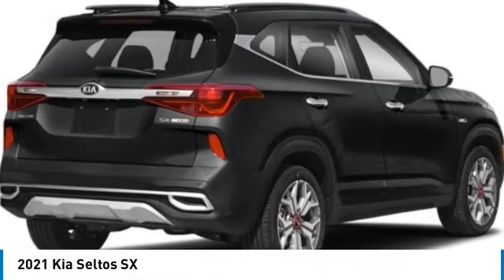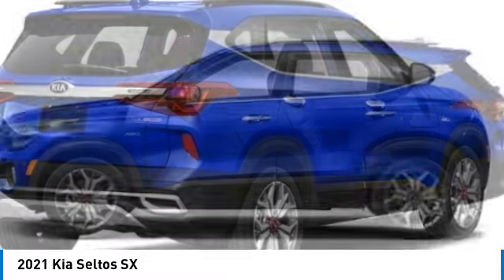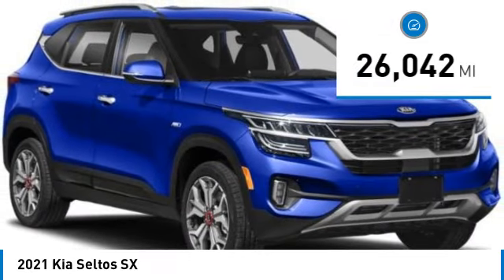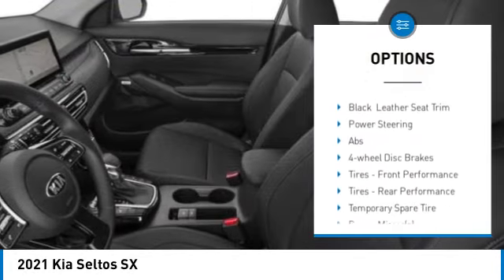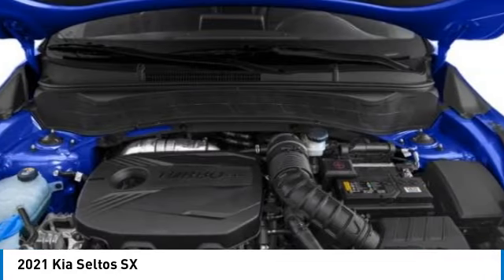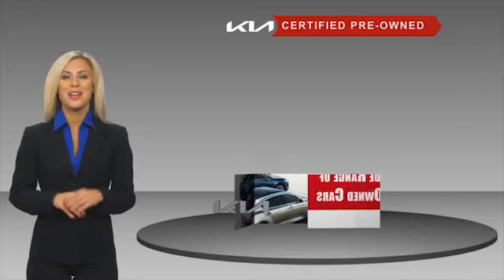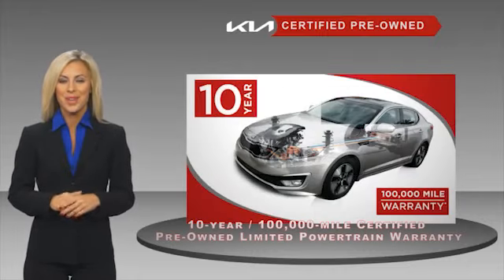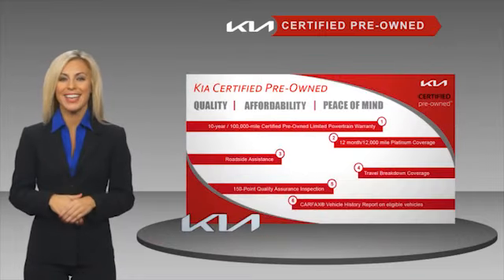2021 Kia Seltos Inver Grove Heights,St Paul,Minneapolis PL26515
2021 Kia Seltos SX

** KIA CERTIFIED ** 10YR/100K MILE WARRANTY ** Heated Leather Seats, Navigation, All Wheel Drive, Premium Sound System, Alloy Wheels, CROSS BARS, Turbo Charged. CARFAX 1-Owner, LOW MILES - 26,042! Heated Leather Seats, Navigation CLICK ME!Kia SX with BLACK exterior and BLACK interior features a 4 Cylinder Engine with 175 HP at 6000 RPM*.EXCELLENT SAFETY FOR YOUR FAMILYLane Keeping Assist, Blind Spot Monitor, Child Safety Locks, Electronic Stability Control, Brake Assist, 4-Wheel ABS, Tire Pressure Monitoring System, 4-Wheel Disc Brakes, Driver Air Bag, Passenger Air Bag Safety equipment includes Lane Keeping Assist, Blind Spot Monitor, Child Safety Locks, Electronic Stability ControlAFFORDABLEThis Seltos is priced $2,600 below J.D. Power Retail.PURCHASE WITH CONFIDENCEEvery vehicle must pass a 164-point inspection by Kia-trained technicians. 12 months / 12,000 miles of Platinum Comprehensive coverage, 10-year/100,000-mile limited powertrain warranty, Rental car coverage and travel breakdown assistance are included, 24/7 Roadside Assistance and Towing includes lockout service, jump start, flat tires, and more. CarFax vehicle history report is included with every Certified Kia. CARFAX reports that this is a 1-Owner vehicle.KEY FEATURES INCLUDELeather Seats, Navigation System, Heated Driver SeatEXPERTS REPORTGreat Gas Mileage: 30 MPG Hwy.OUR OFFERINGSLuther Nissan Kia is one of the premier dealerships in the country. Our commitment to customer service is second to none. We offer one of the most comprehensive parts and service department in the automotive industry. Our primary concern is the satisfaction of our customers. Our online dealership was created to enhance the buying experience for each and every one of our internet customers. Check whether a vehicle is subject to open recalls for safety issues at safercar.govCheck whether a vehicle is subject to open recalls for safety issues at safercar.gov